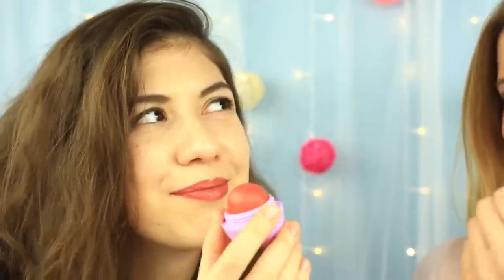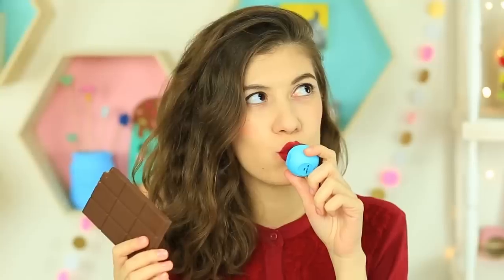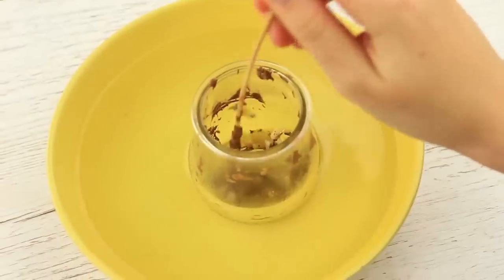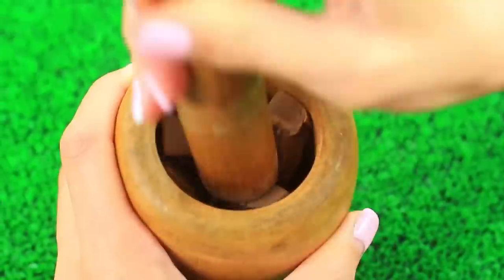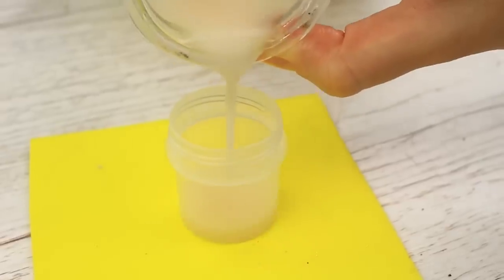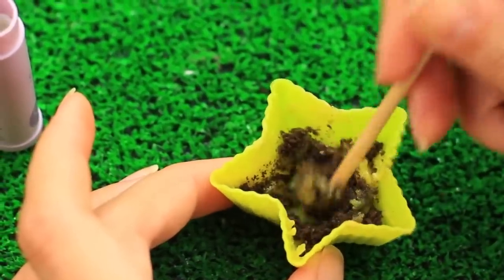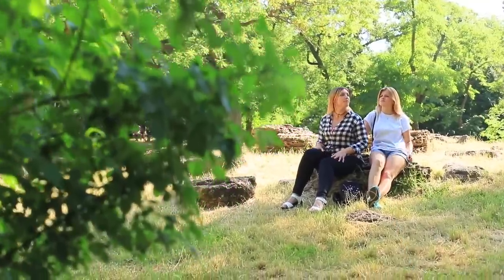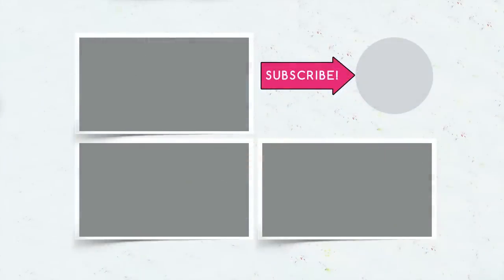11 DIY Lip Balm Recipes Out of Candy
You must have heard that a lot of sweets are bad for your health! If this is about food - everything is true, but if about cosmetics - is not true! What are we talking about? About making scrubs and lip balms out of candy!

16 Edible School Supplies! Prank Wars!

Question of the Day: what beauty idea did you like the most?